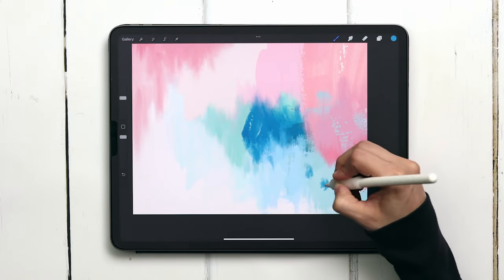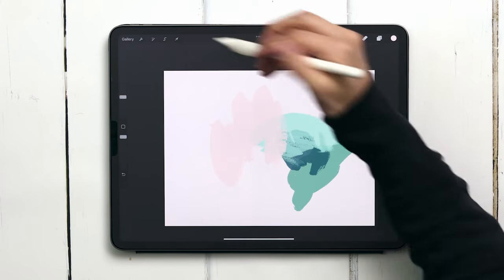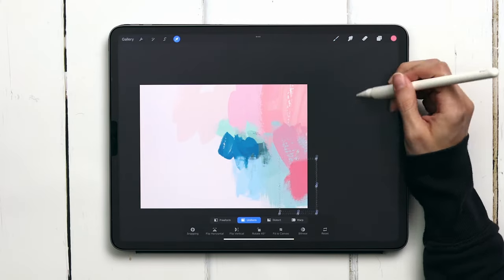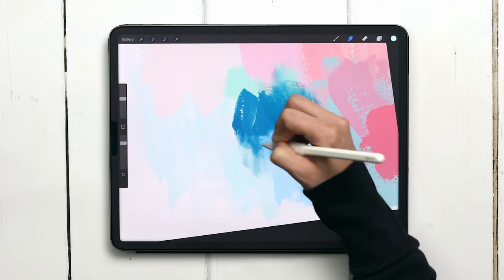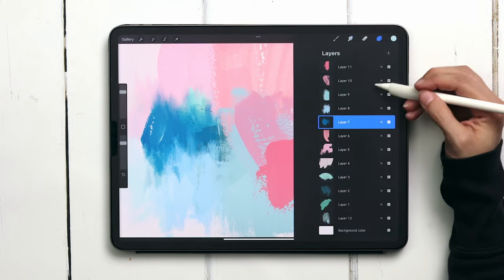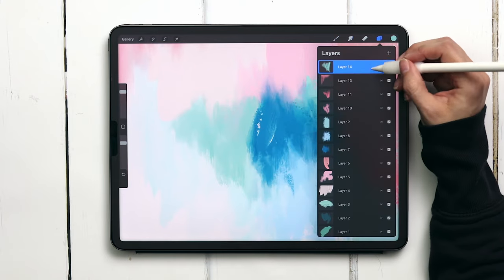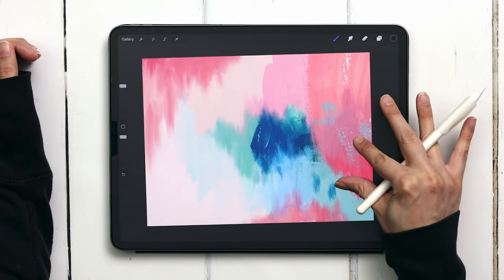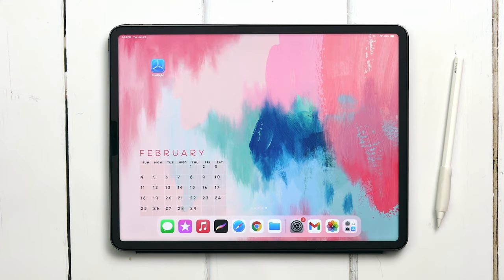EASY Acrylic Abstract Painting on an iPad!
I bought 4 courses on traditional acrylic abstract painting last year and loaded up my supply shelves with paints, inks, brushes and canvases (have you been there, too? 🙃)…and after several painting sessions, I was really beginning to miss my double tap undo and getting the perfect color I needed quickly 🤦‍♀️ Long story short, I switched to digital soon after, using what I learned with traditional media and figured out a process I loved. ​Today I’m sharing that process in this vid​, and it’s fully beginner friendly 😉 I’m already imagining ​repeat patterns​ with this style ), POD items, device backgrounds and more. Such a fun and flexible style that you can keep for yourself or monetize!

✨ This acrylic abstract painting was created on a 5th gen iPad Pro (12.9”, 256GB) with a 2nd gen Apple Pencil using the Procreate app
✨I recommend any iPad listed here for working in Procreate as they all allow for pressure sensitivity. I only recommend an Apple Pencil (gen 1 or 2) because of its reliability compared to other 3rd party styluses. Don't buy the USB-C Apple Pencil - it is *not* pressure sensitive!

CHAPTERS:

00:00 Intro
00:15 Canvas settings
00:30 Set background color
00:40 Add your stamps!
03:45 Duplicate canvas
04:00 Smudge + blend
07:10 Paint extra color
09:20 Add the overlay
10:00 Add the calendar

LET’S CONNECT!

(Use procreateit and tuesdaymakers to tag your work!)